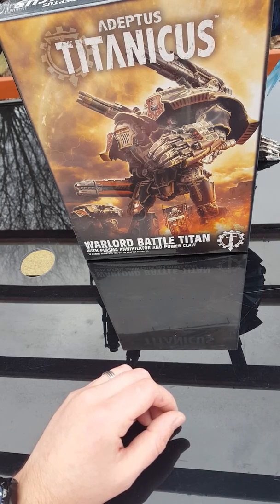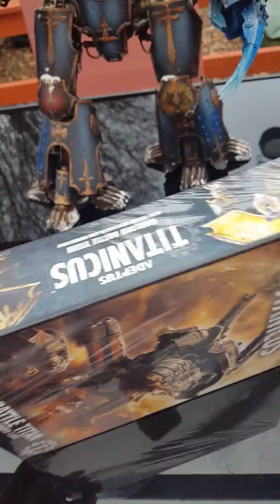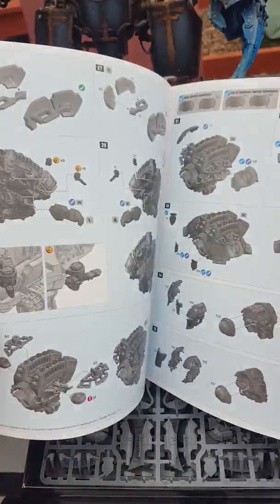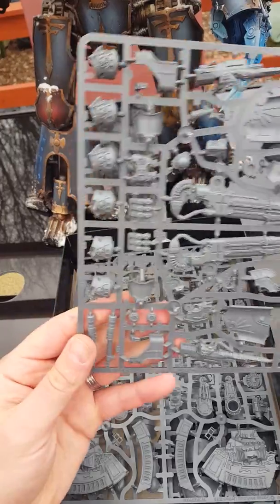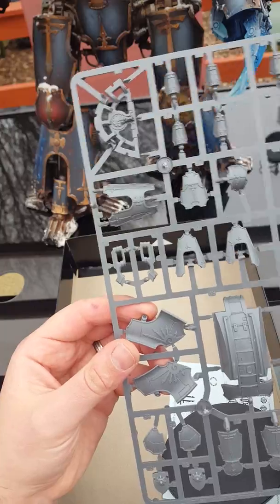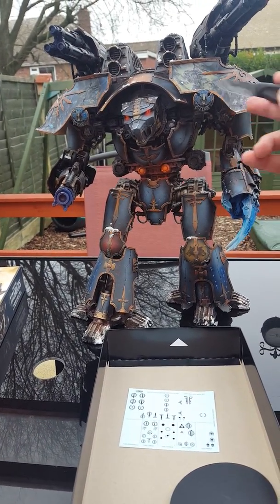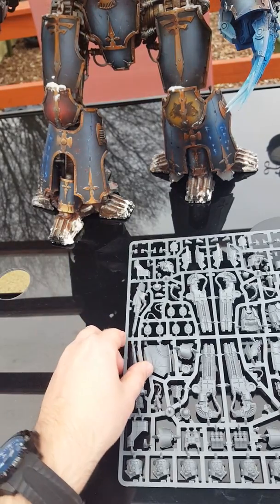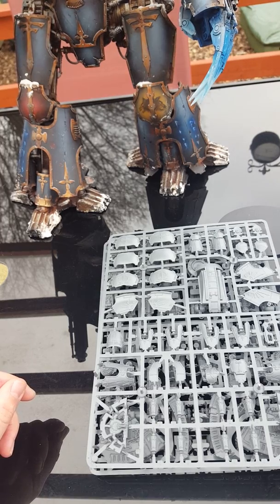adeptus titanicus warlord unboxing review 2019